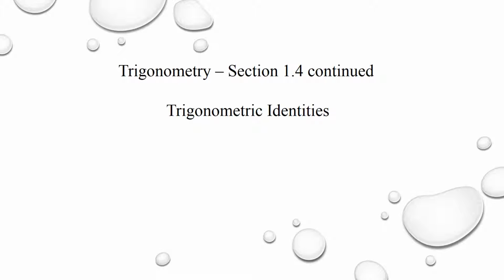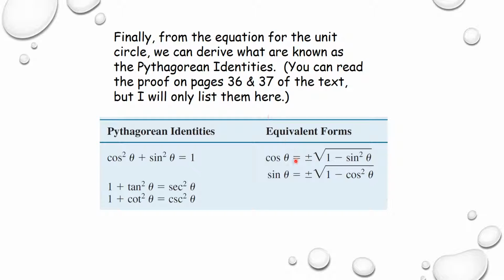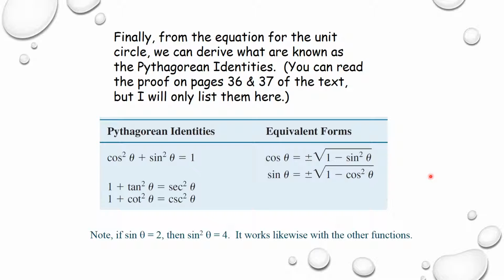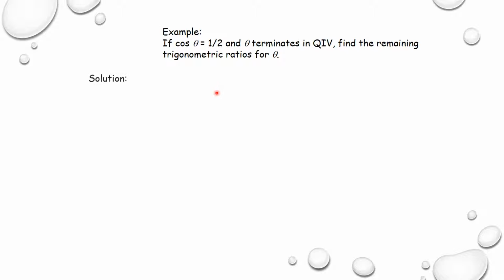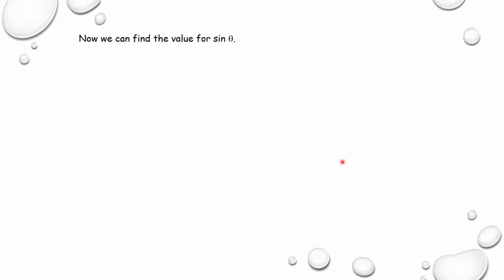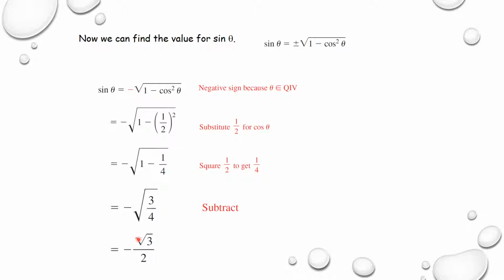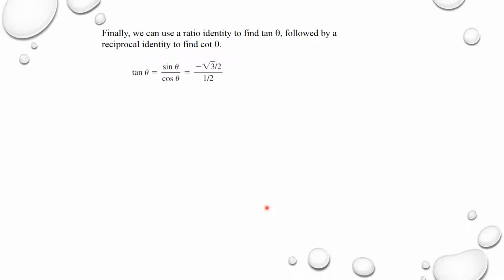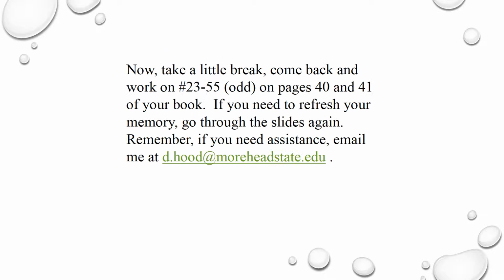trig section 1 4 part 2